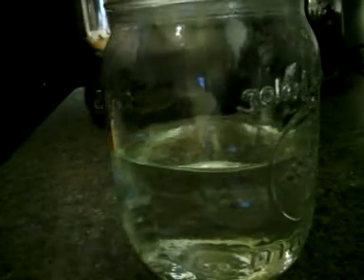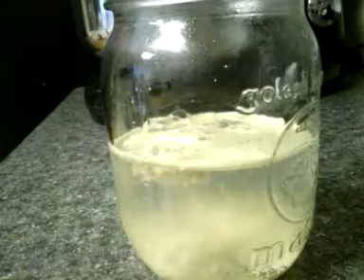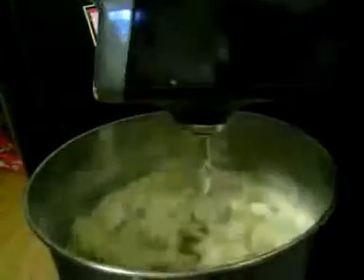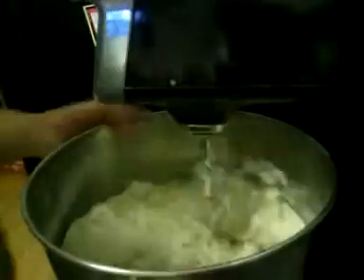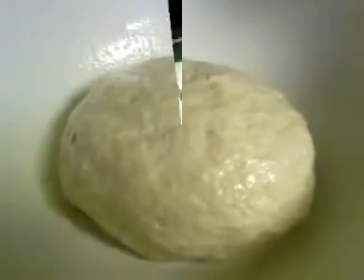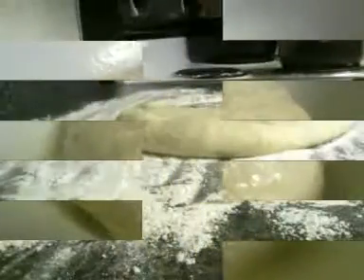Making Homemade Pizza dough and baking a pizza